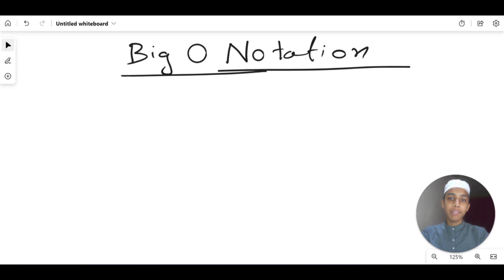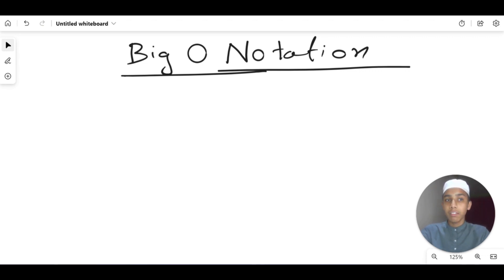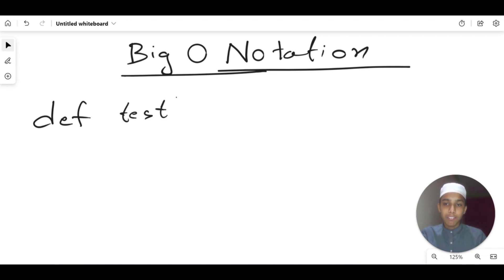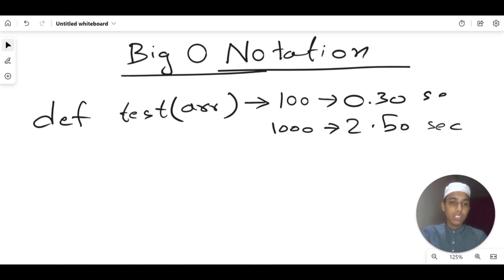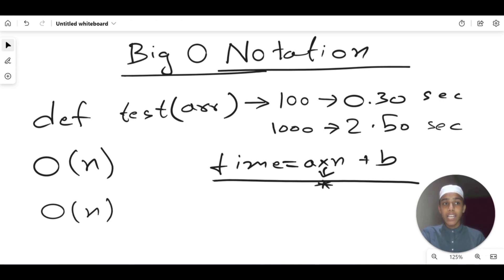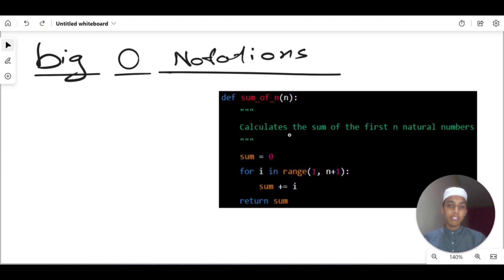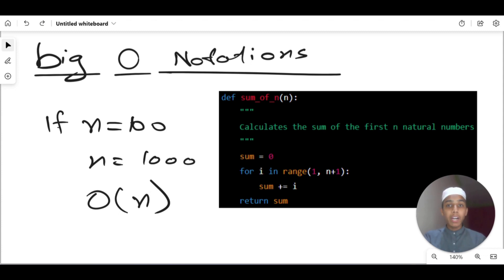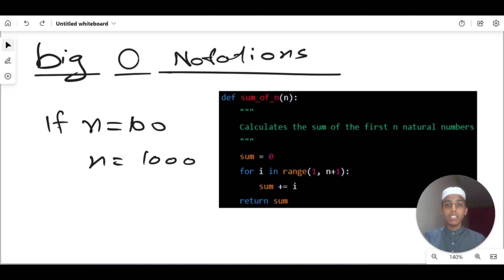Big O Notations with Example - DSA - Part - 7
In this video, we will talk about Big-Oh Notations like what it is and I will be implementing this with a Python Program.

The reason I bought the topic of Big-Oh Notations is that Big-Oh Notations are very useful in finding the Time Complexity